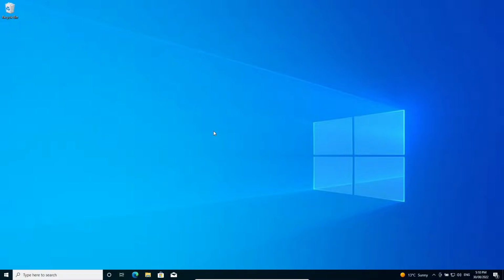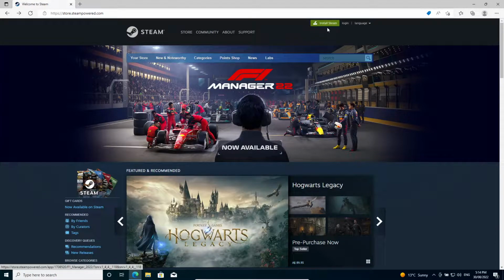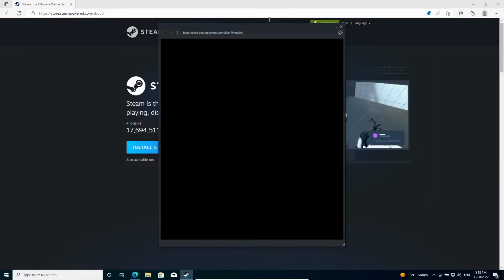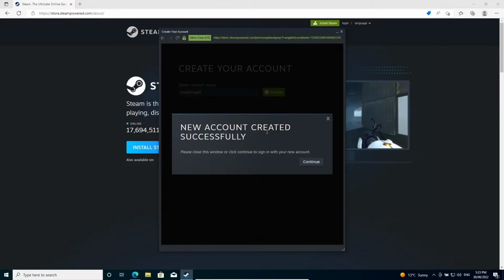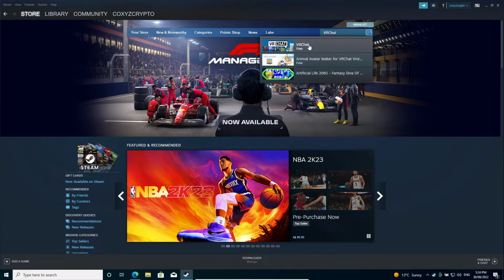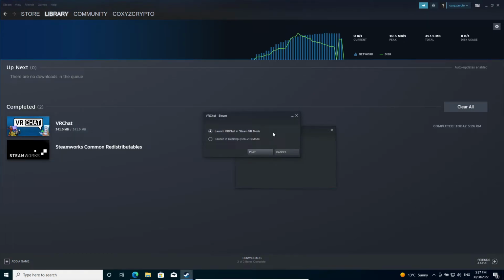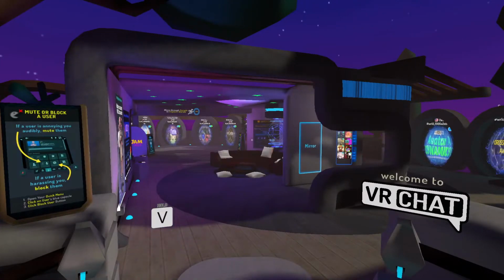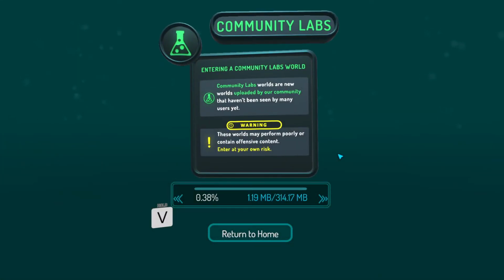HOW TO JOIN THE VOLT INU METAVERSE!!!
THIS VIDEO SHOWS YOU HOW TO JOIN THE PLNT MAX METAVERSE IN ORDER TO GAIN ACCESS TO THE VOLT INU ROOM!!!

**VR CHAT NO LONGER RUNS ON PARRALLS DUE TO NEW EAC UPDATE**

Time stamps
0:00 - Intro
0:32 - Important Info
1:00 - Installing steam
3:00 - How to get VR Chat
4:50 - How to join the world
5:50 - Outro